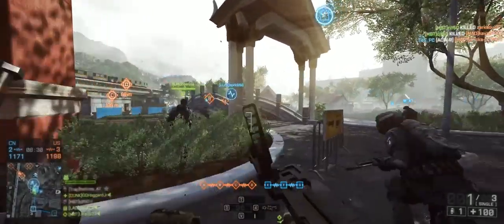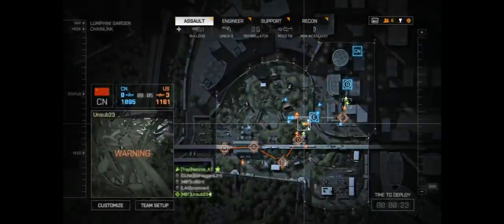Battlefield 4 Dragon's Teeth + Lumphini Garden CHAINLINK + Something Went Wrong 247 Dragon's Teeth +